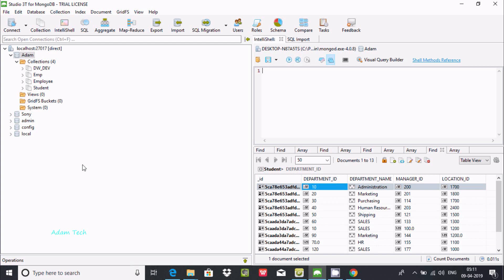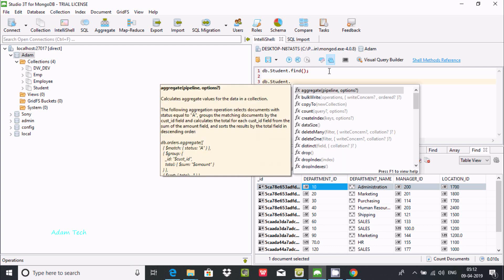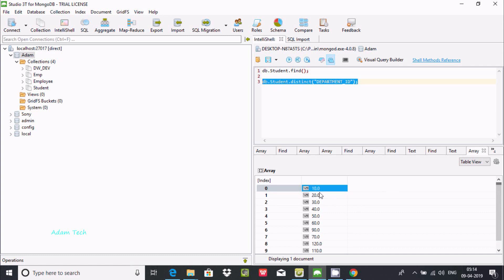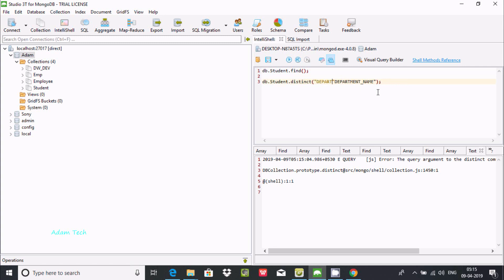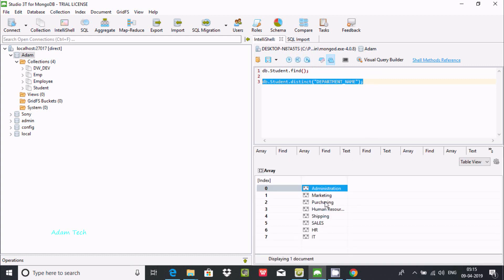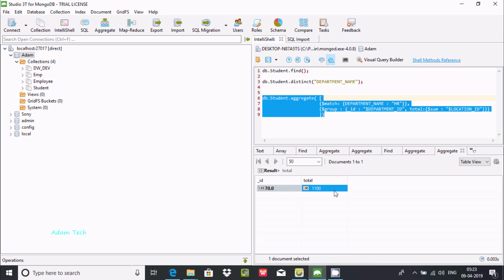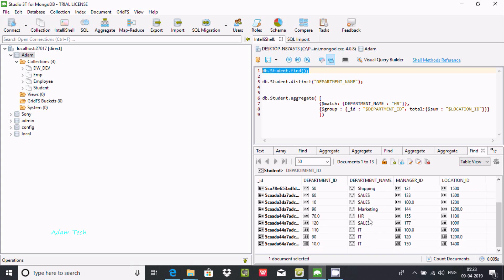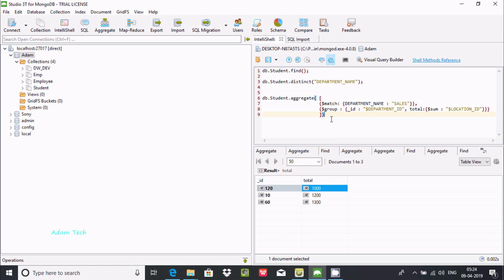Return Only Unique Values in MongoDB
Retrieve distinct values for field in MongoDB collection

Counting distinct fields with $project and $match in mongoDB